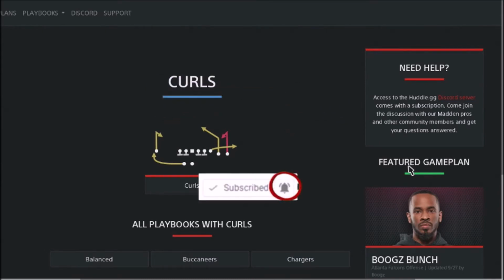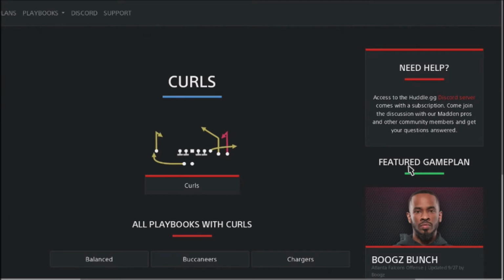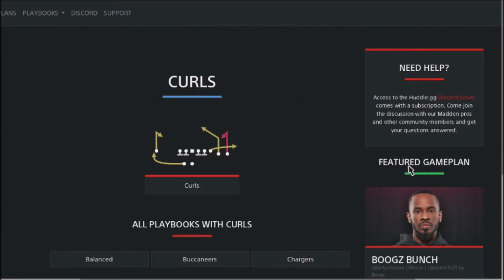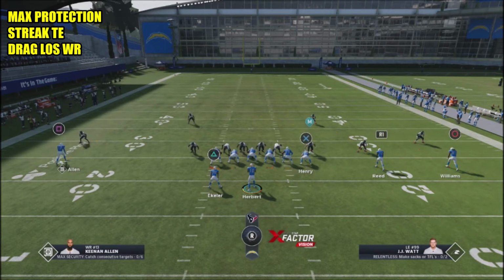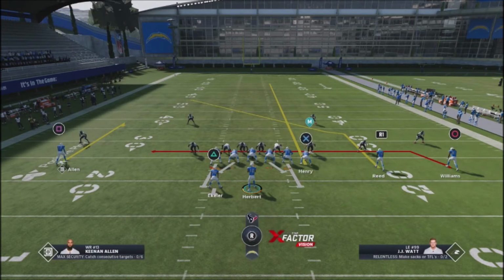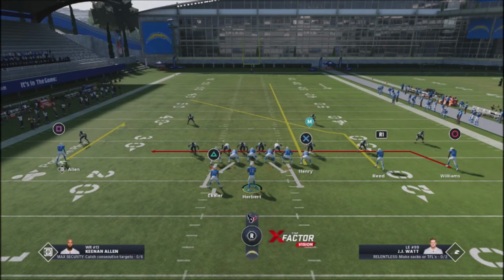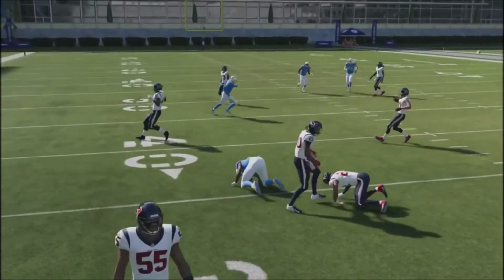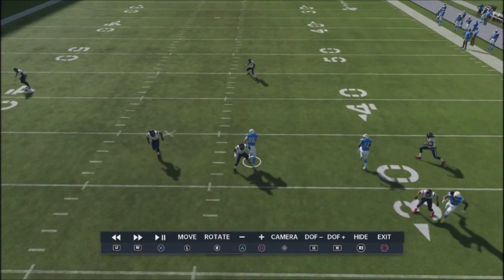MADDEN 21 MONEY PLAY DESTROY EVERY COVERAGE IN THE GAME WITH THIS SETUP